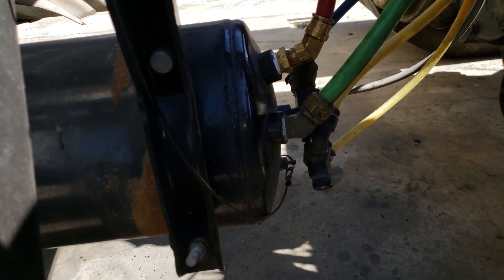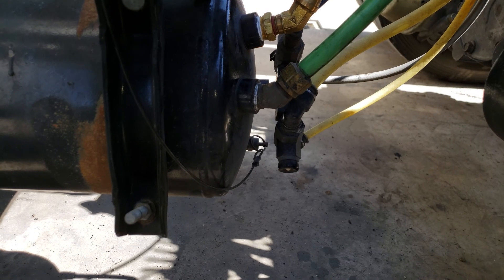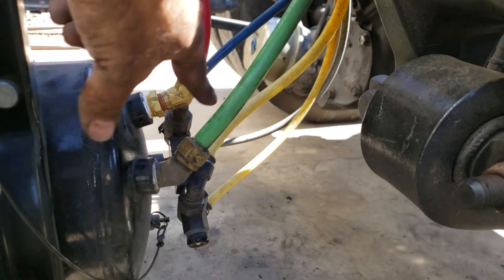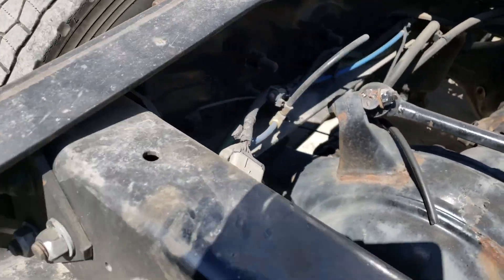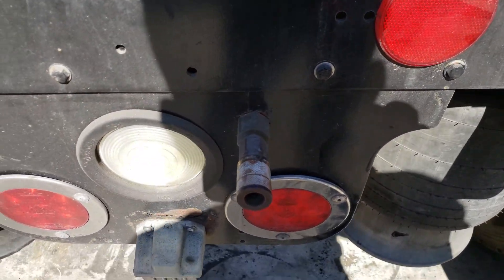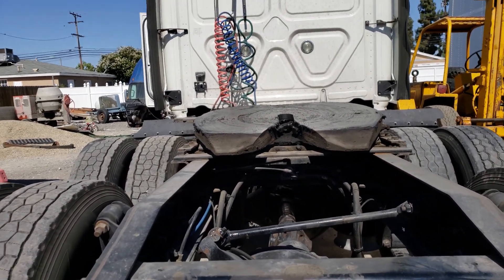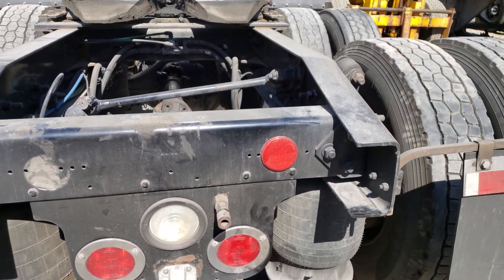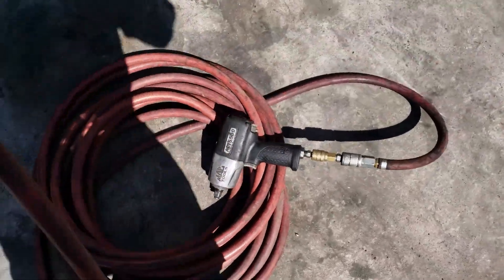How to use semi truck as air compressor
How to use semi truck as air compressor for air tools